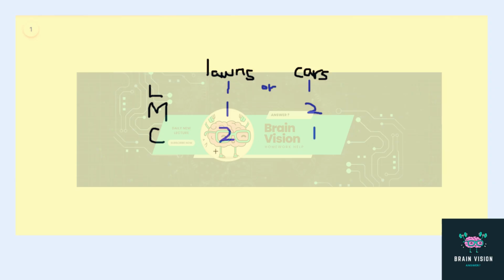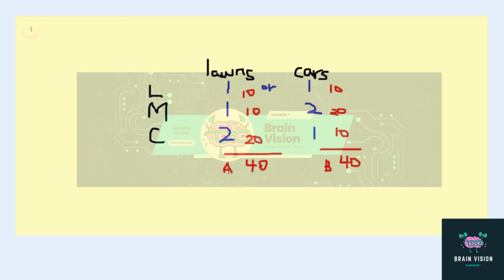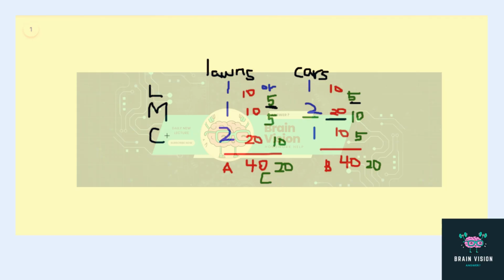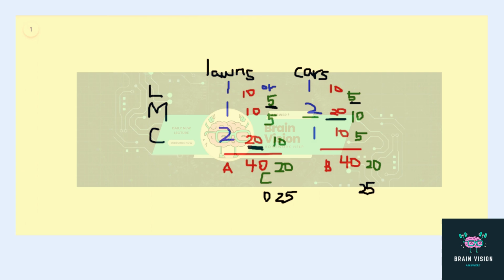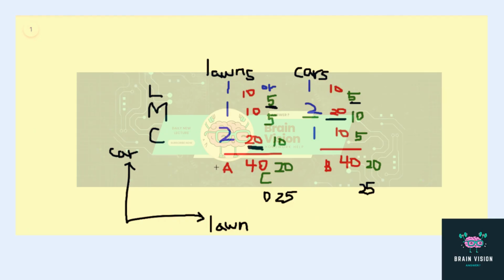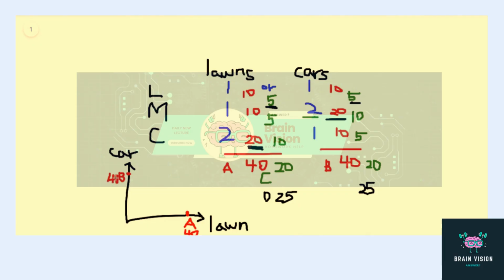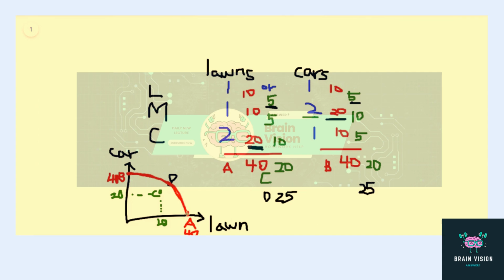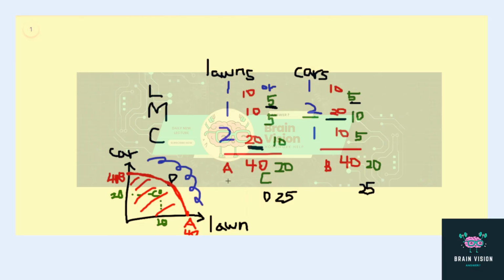[Economics] An economy consists of three workers Larry, Moe, and Curly Each works 10 hours a